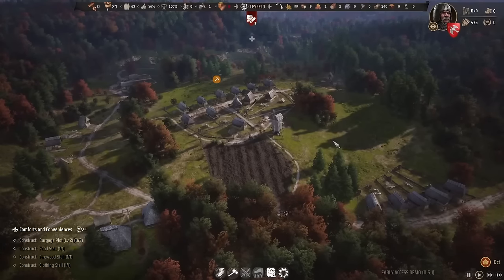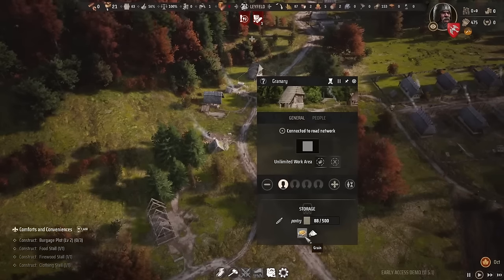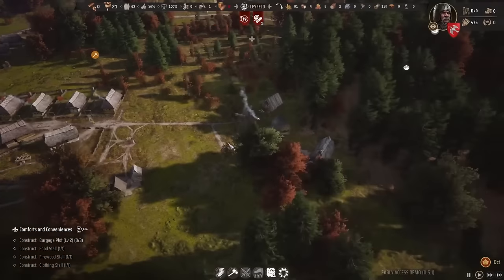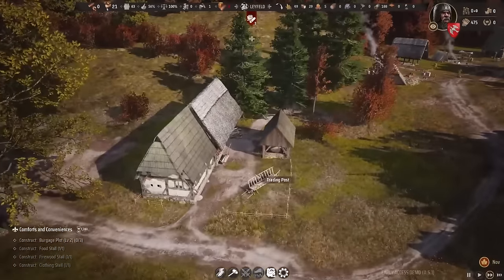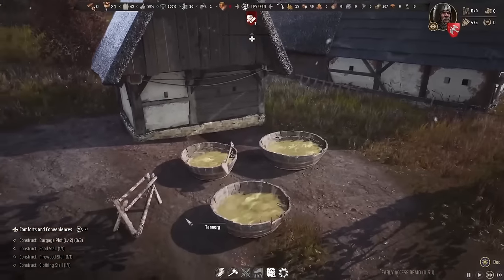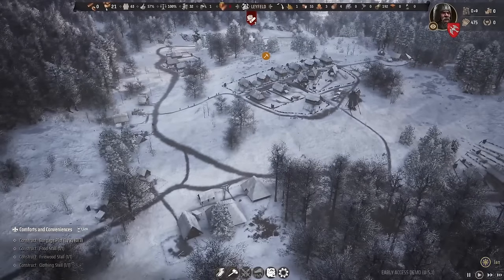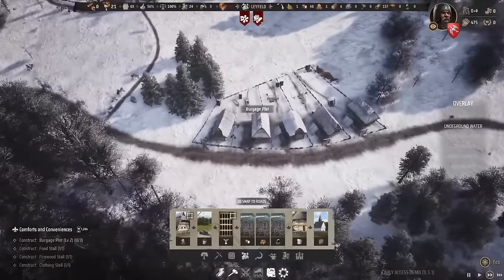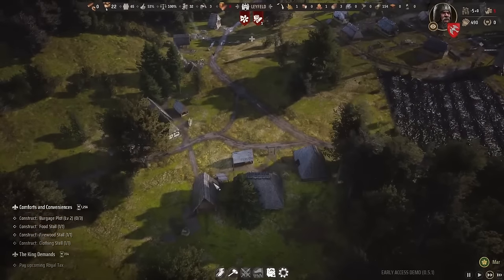Manor Lords | Ep 3 | Hardcore Medieval Survival City Builder with Army & Defense Building - REUPLOAD